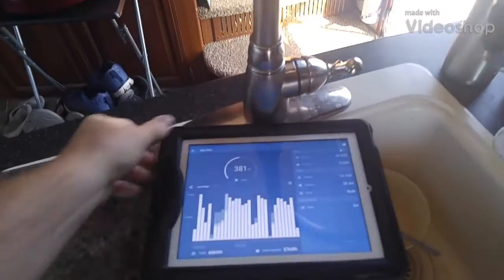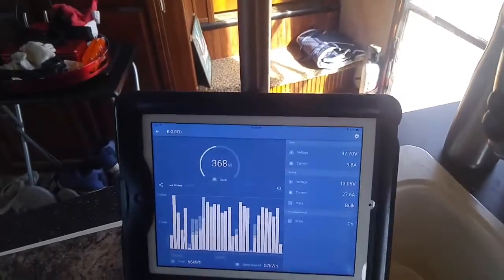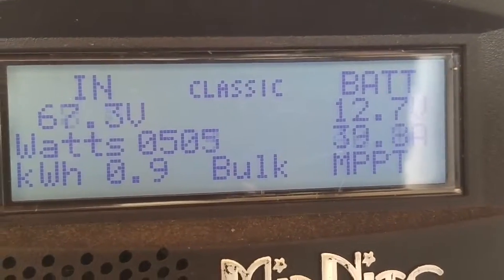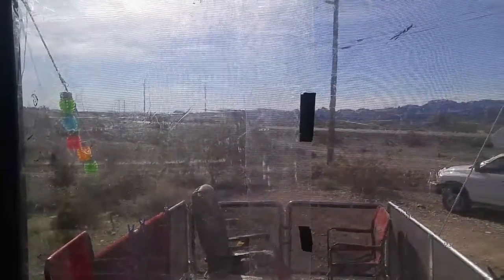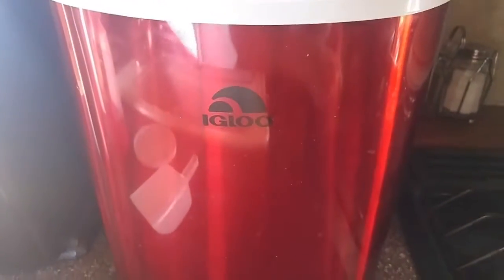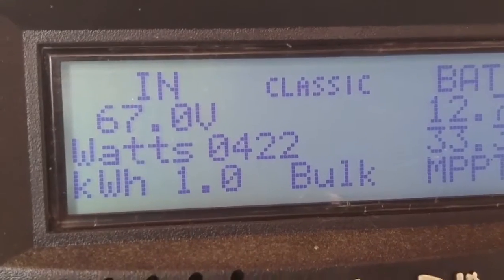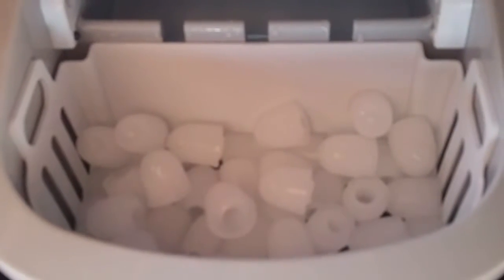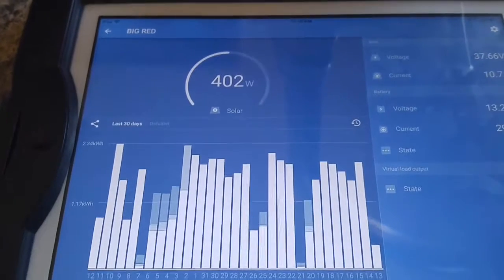Igloo tabletop ice maker on solar power and an update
Igloo tabletop ice maker RV solar lithium batteries Chevy Volt batteries flooded lead-acid fifth wheel 2880 w of solar aims 3000 pure sine wave inverter charger